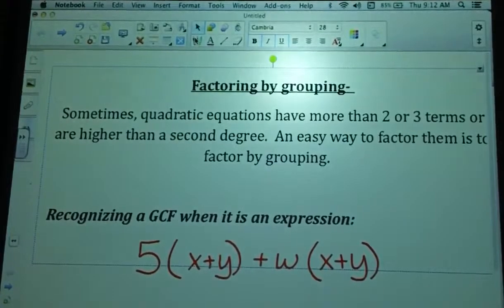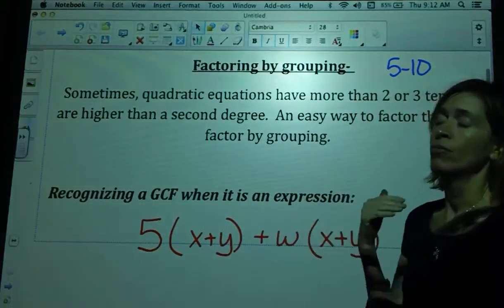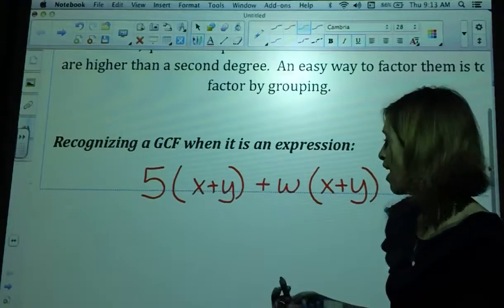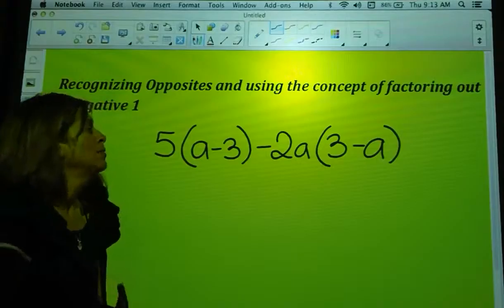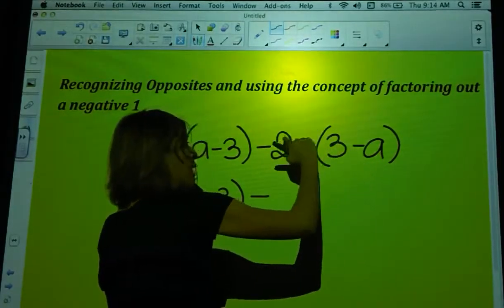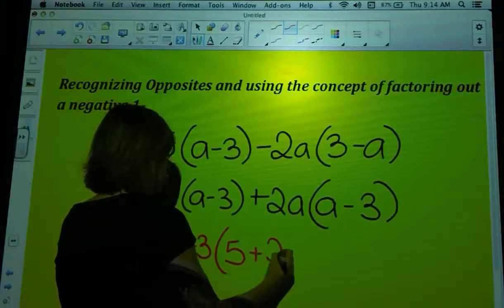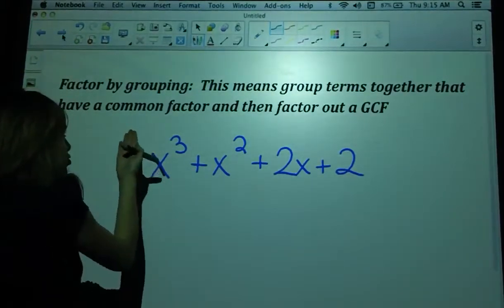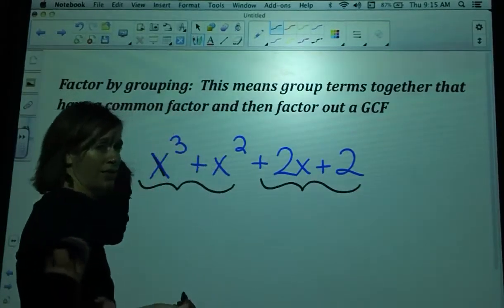Coach Fred's Alg 1 ~ Factoring by grouping